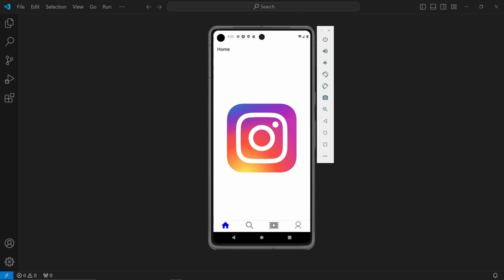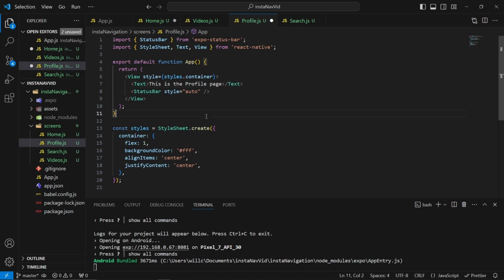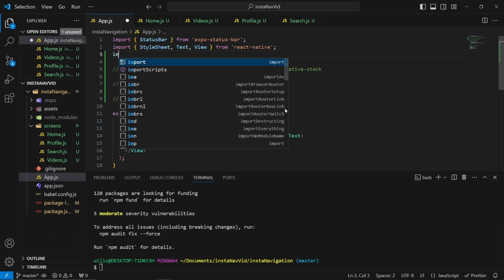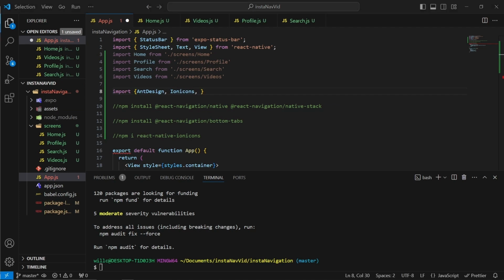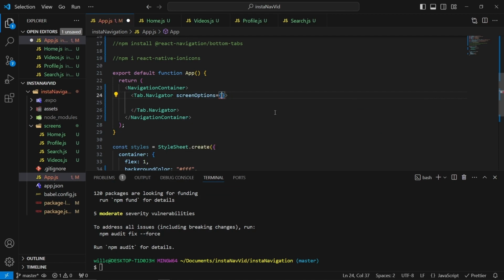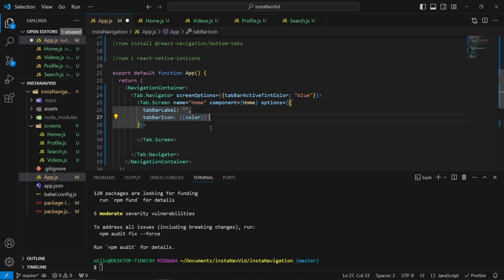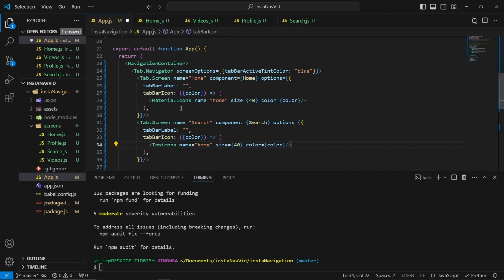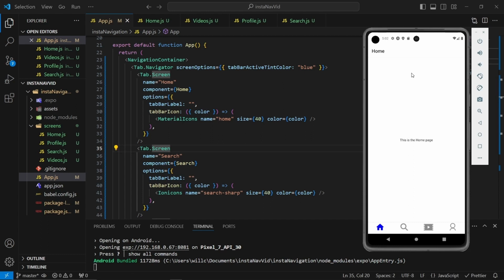How to Create an Instagram Navigation App in React Native 2024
In this video you will learn how to create Instagram navigation app in React Native with the steps below:

1 - Create all screen pages
2 - import used packages

//npm install @react-navigation/native @react-navigation/native-stack
//npm install @react-navigation/bottom-tabs
//npm i react-native-ionicons

3 - Add container in app.js file
4 - Add tab.screens in app.js file
5 - Style app as needed

If you are interested in a full course on app development check out Red Fools Academy